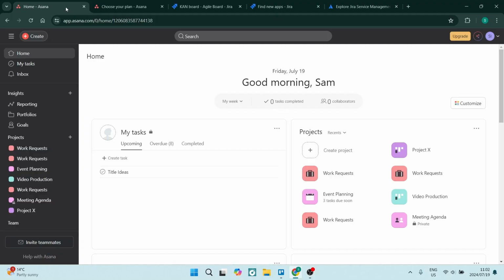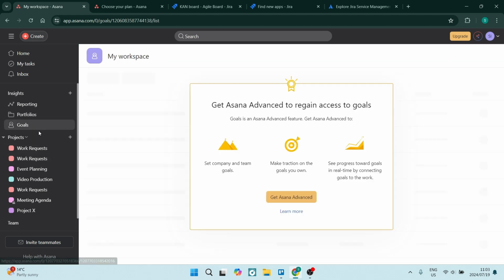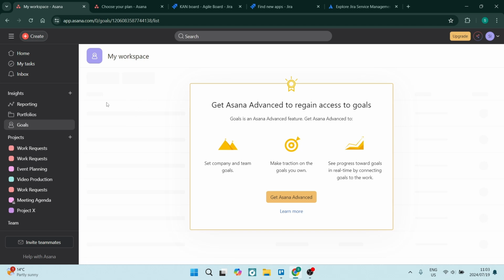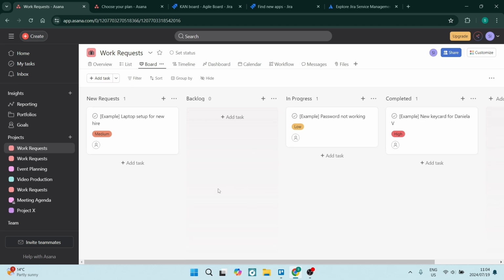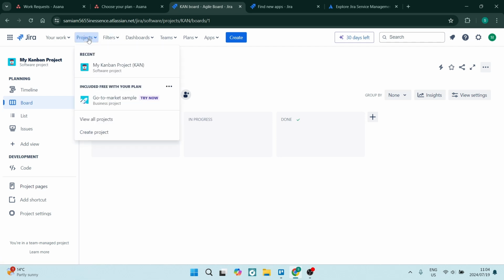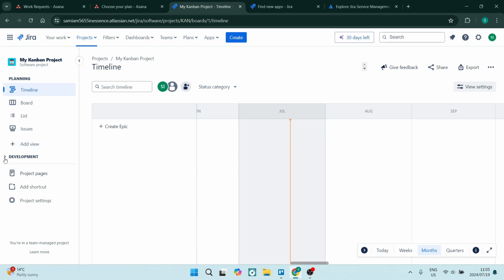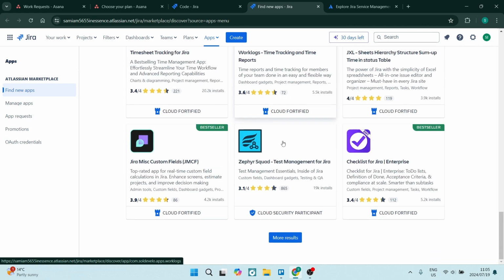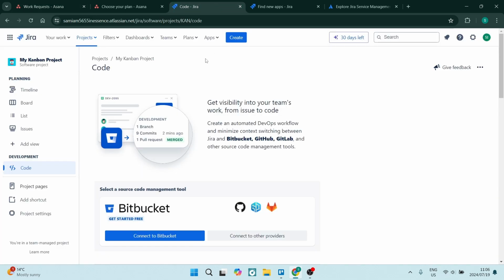Asana vs Jira | Which is best for project management? 2025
This video 'Asana vs Jira | Which is Best in?' compares Asana and Jira for project management, focusing on which tool is best for specific use cases like software development, marketing, and more. We'll analyze the strengths of each platform to help you choose the right fit for your team and workflows.

Timestamps

Intro – 00:00 – 00:17
Asana Overview – 00:18 - 01:42
Jira Overview – 01:43 – 03:13
Conclusion – 03:14 – 03:46